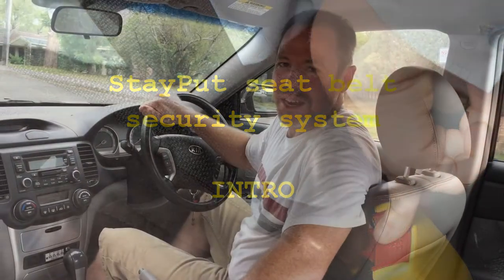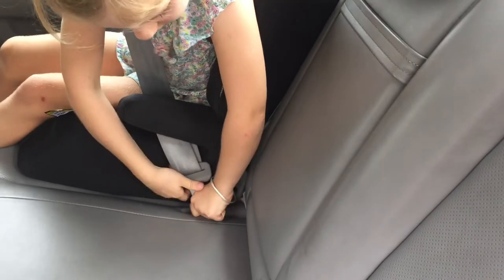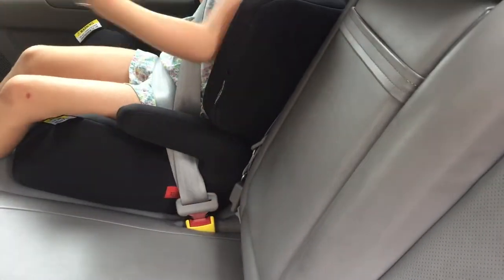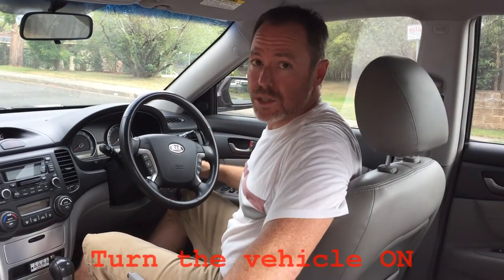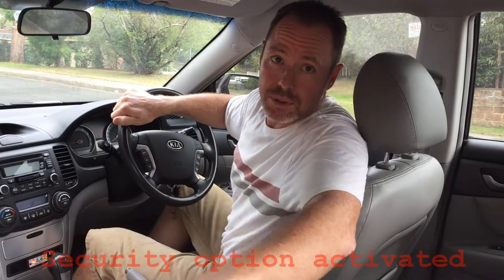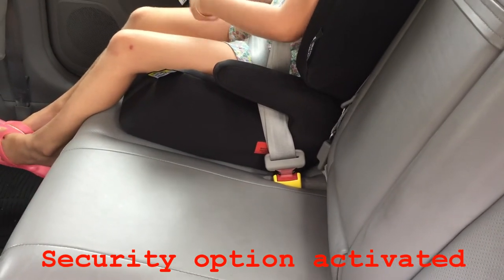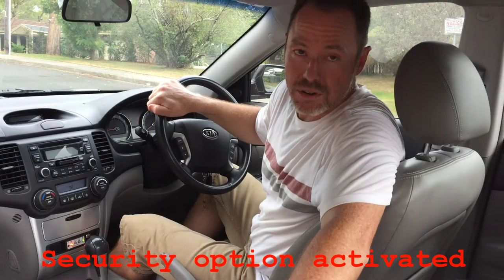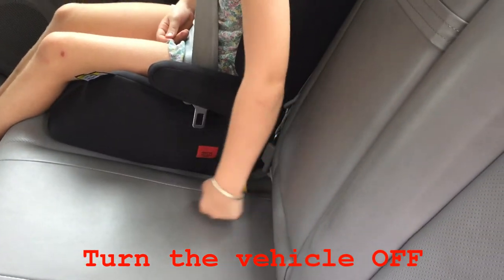1 . StayPut seat belt security system - Overview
The StayPut system is used to prevent an occupant unbuckling whilst a vehicle is running.